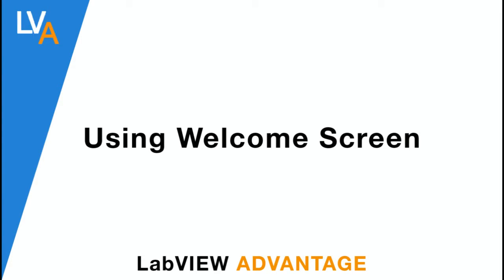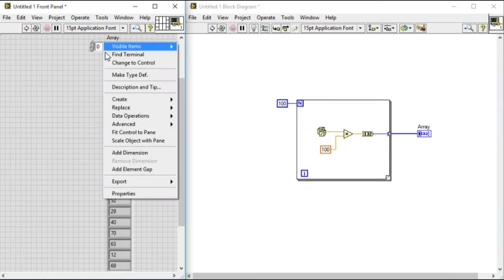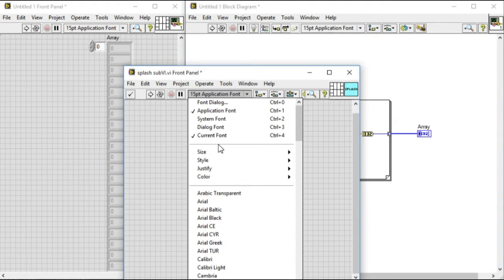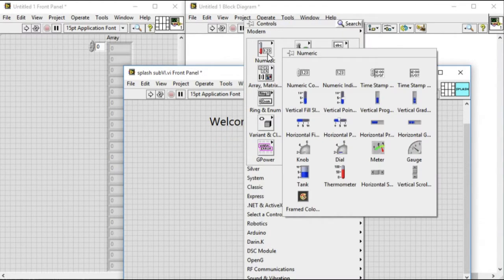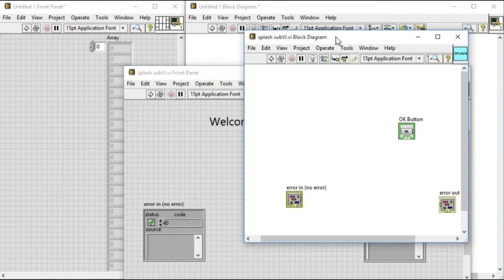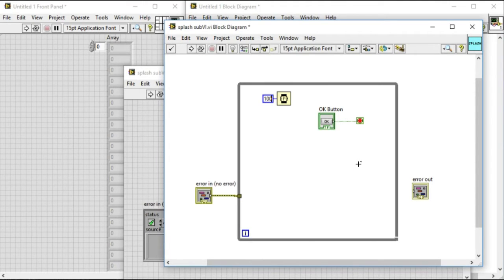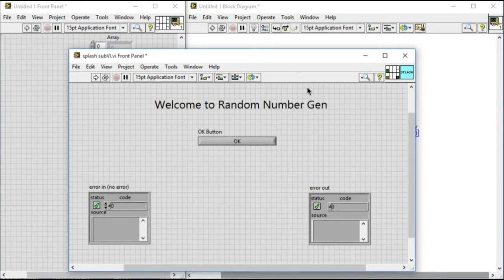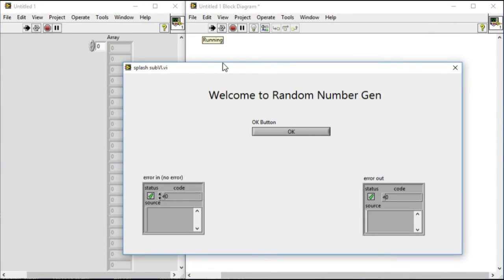How to create welcome splash screen - LabVIEW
Learn how to build a welcome splash screen in LabVIEW.

Labview
labview projects
data acquisition
labview vi
labview data acquisition
labview student
ni labview
data acquisition card
labview training
labview code
labview software
labview for everyone
labview examples
labview oscilloscope
labview jobs
ni daq
data acquisition board
ni drivers
labview programming examples
labview fpga
labview daq
labview price
labview download
national instruments labview
labview programming
labview 2016
ni
labview tutorial
labview linux
labview home
pci data acquisition
using labview
labview pdf
labview projects list
labview rs232
labview language
data acquisition toolbox
labview viewer
wireless data acquisition
labview 2011